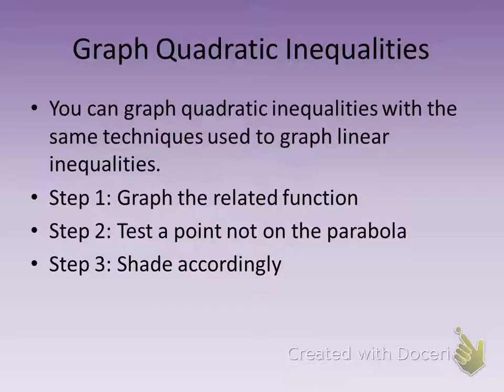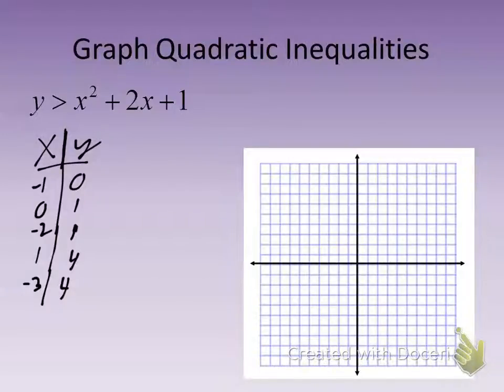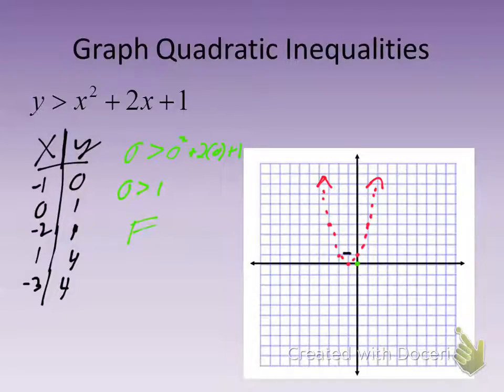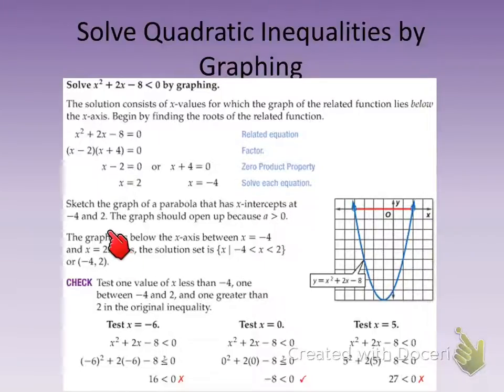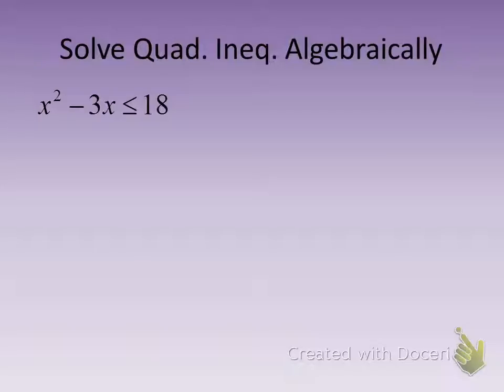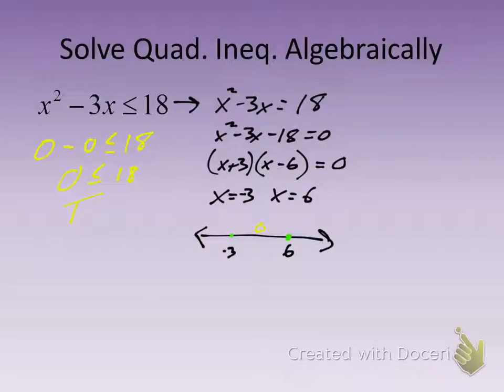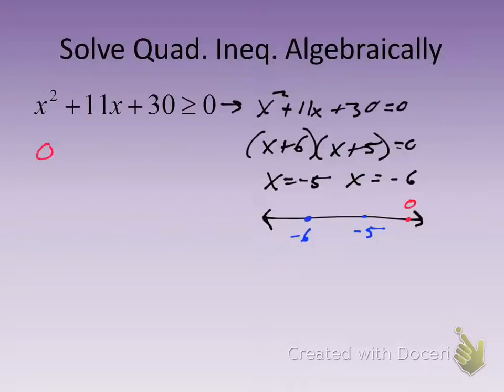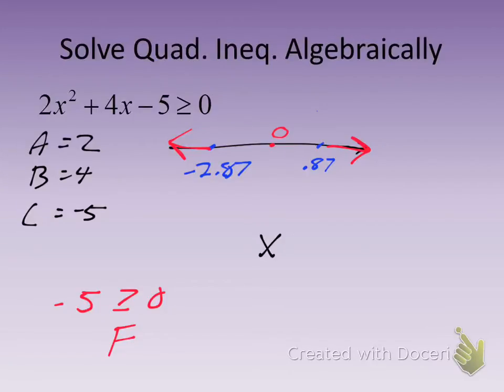Hon. Algebra 2 Quadratic Inequalities